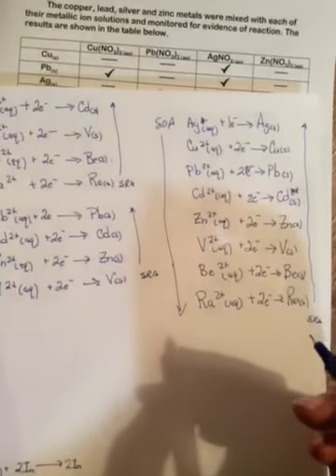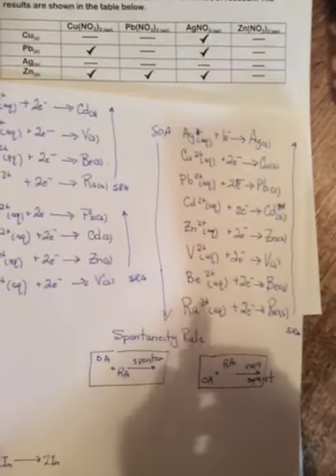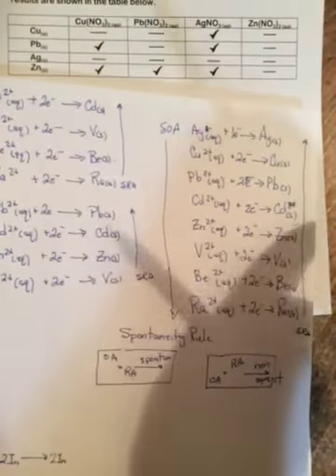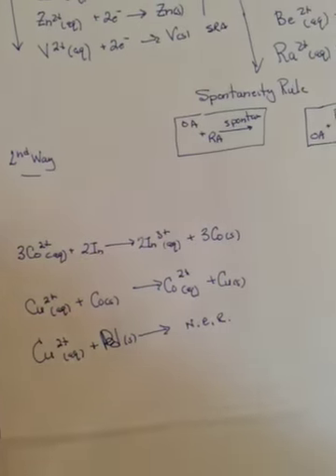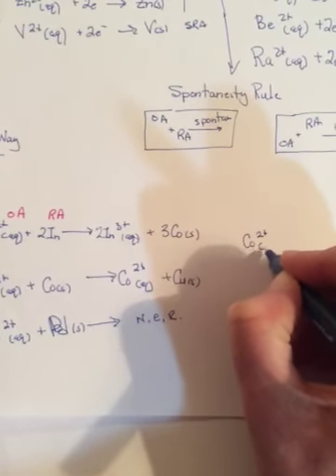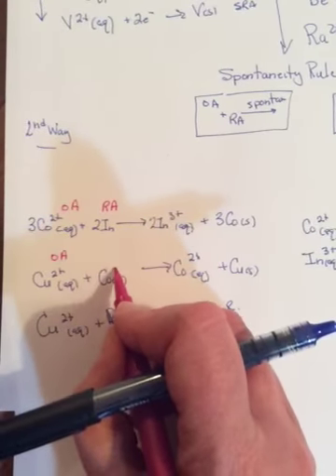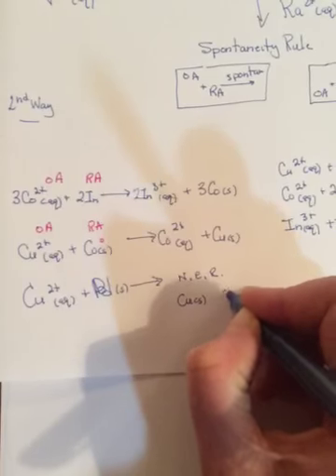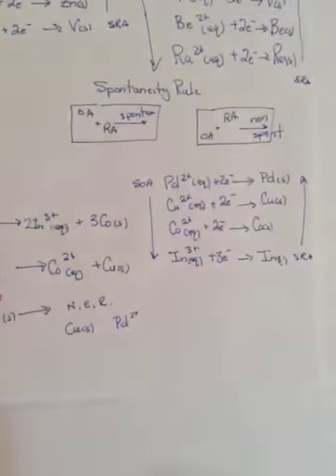Science 122 Spontaneity Rule & a 2nd Way to Build a Table